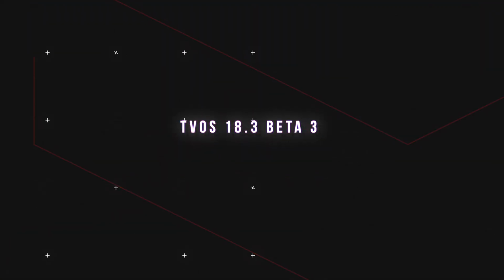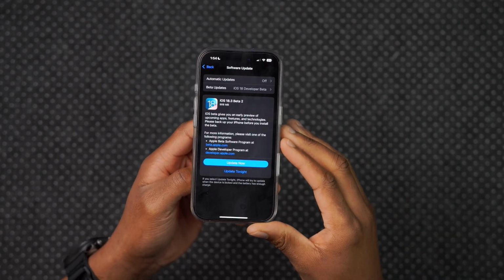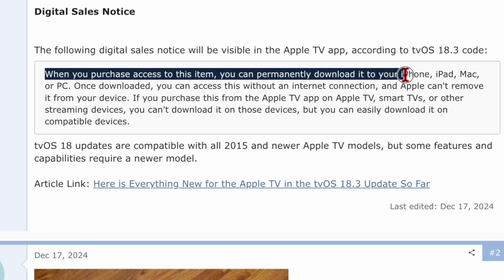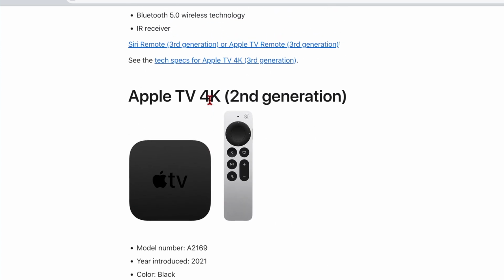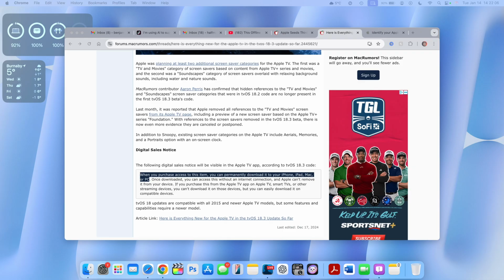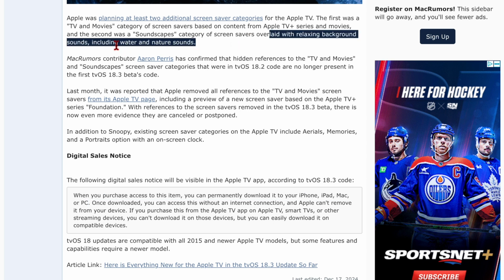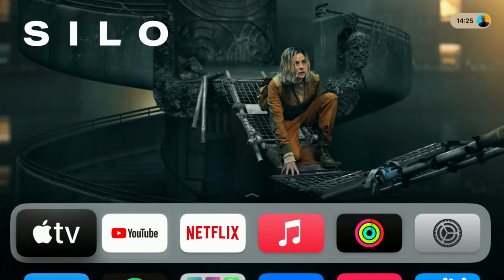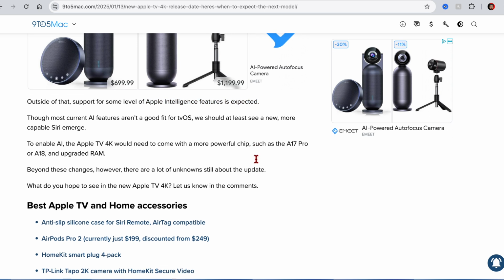Apple tvOS 18.3 beta 3 Hands On First Look & New Apple Tv in 2025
TvOS 18.3 beta 3 chapters:
00:00 - tvOS 18.3 beta 3 update
00:40 - other updates released today
01:58 - updated to tvOS 18.3 beta 3
02:15 - New changes coming to tvOS 18.3
03:33 - Snoopy Apple TV screensavers not showing up on tvOS 18.2 & tvOS 18.3
05:47 - Allesin smart blinds
07:52 - Apple TV original screensavers
09:00 - tvOS 18.3 feels smooth
09:57 - new Apple TVs library missing
10:19 - tvOS 18.3 beta 4 next update release
10:45 - new Apple TV to be released in 2025